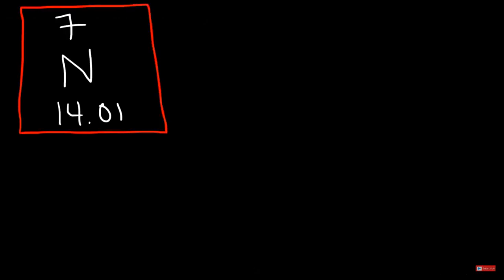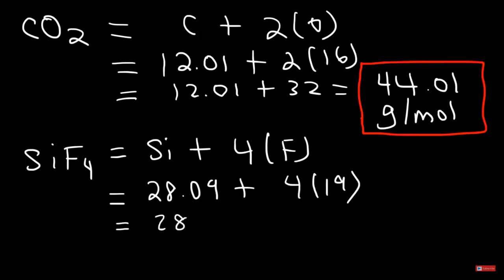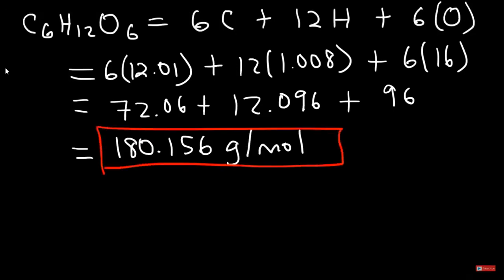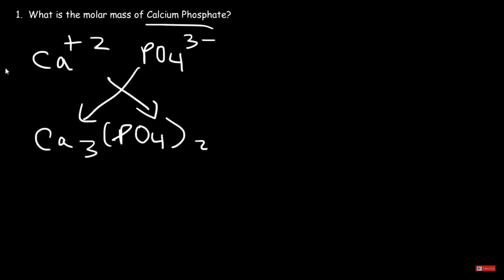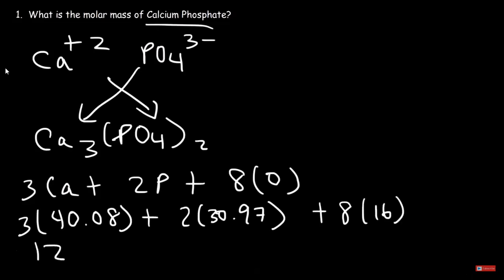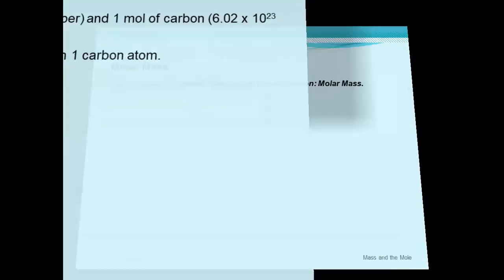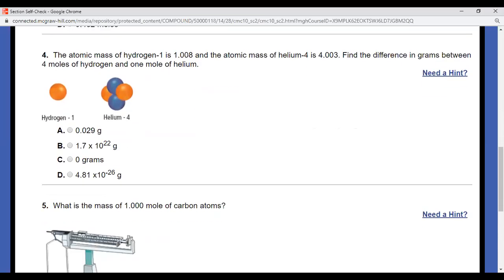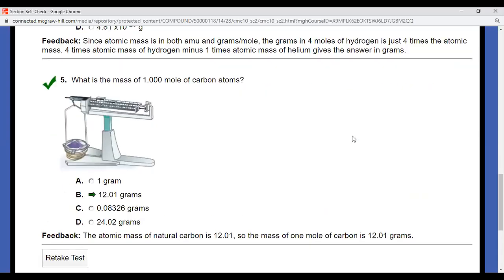G10 Revision Molar Mass